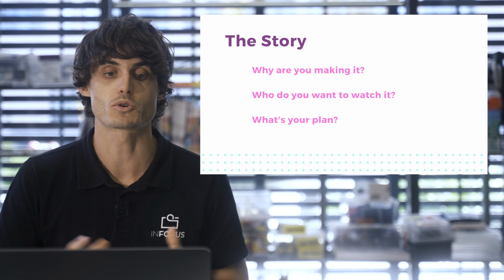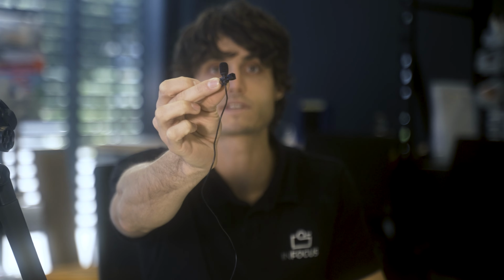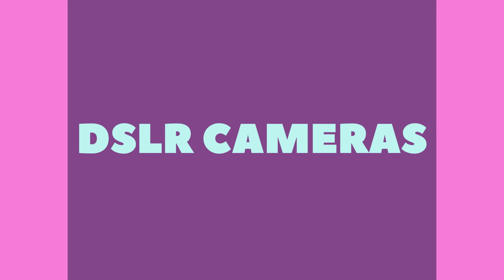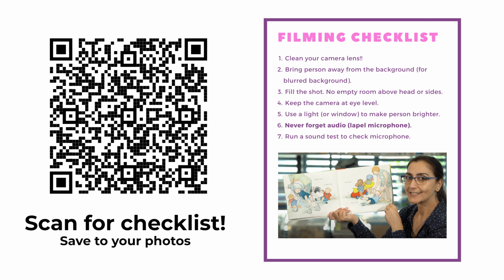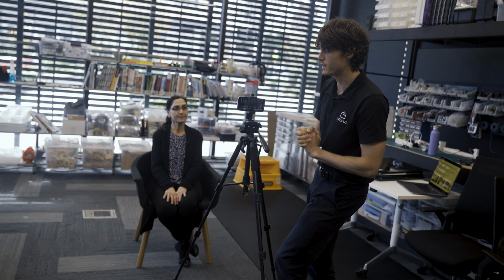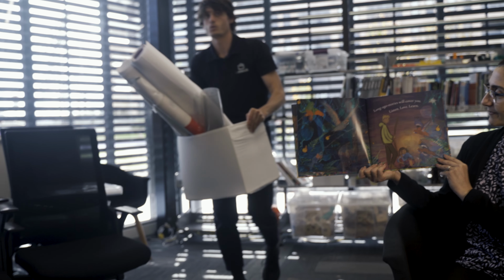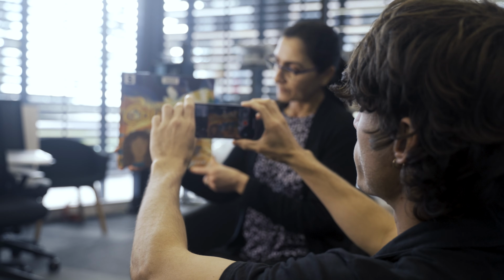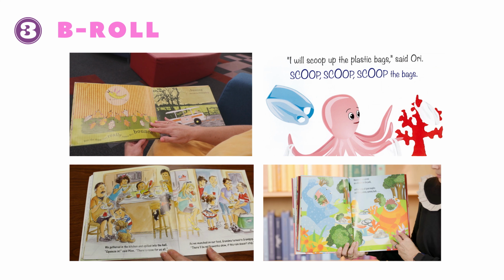Online Storytime Filming Workshop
Learn the best tips to filming great looking Online Storytime videos.

0:00 Introduction
1:35 Planning
2:48 Equipment
8:35 iPad/iPhone Settings
11:00 DSLR Settings
14:59 Filming your piece-to-camera
28:51 Filming B-Roll shots (close-ups of book)
34:56 Conclusion

Smartphone mount for tripod
iPad mount for tripod

Lapel Microphone for Smartphone
Microphone Cord Extension

Lapel Microphone for DSLR
Microphone Cord Extension

Lighting to 3.5mm Adapter
RODE Wireless GO

LED Video Light
Video Light Stand
Video Light Batteries

Please reach out for any questions or to view Xavier's video making course in Sydney and Brisbane